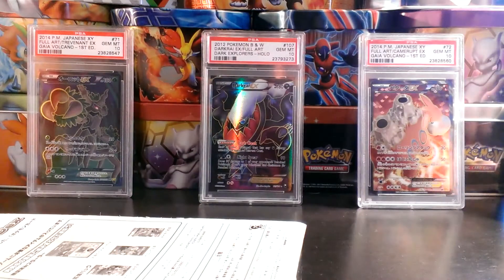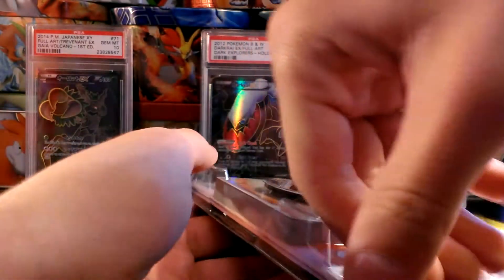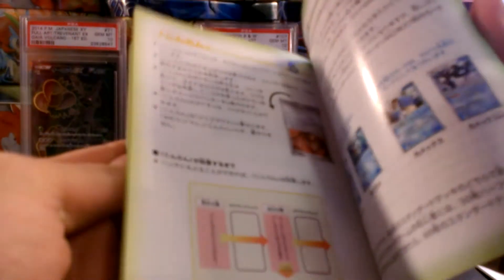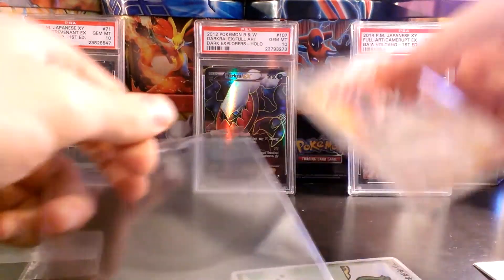Opening a 2006 Pokemon Japanese Groudon ex Half Deck!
Hey guys, enjoy this awesome Groudon ex Half Deck opening. Be sure to check out my giveaway, and get hyped for Emerald Break!